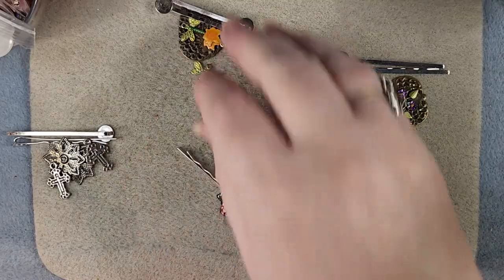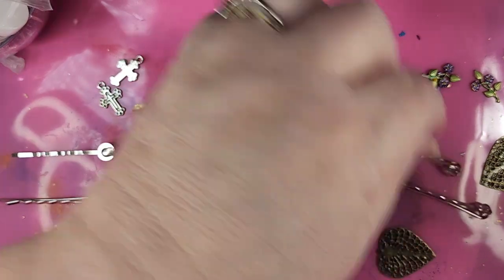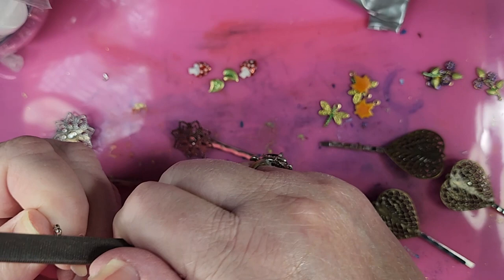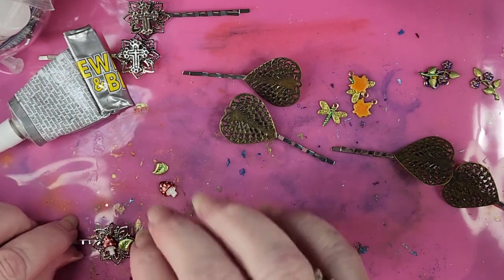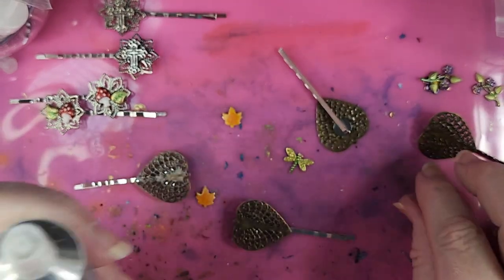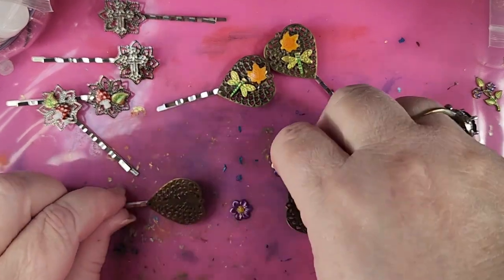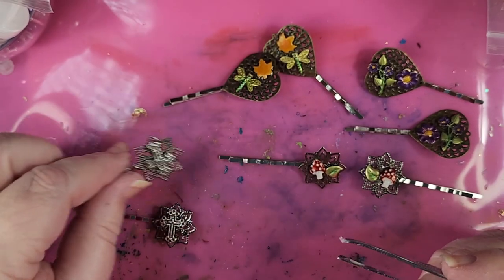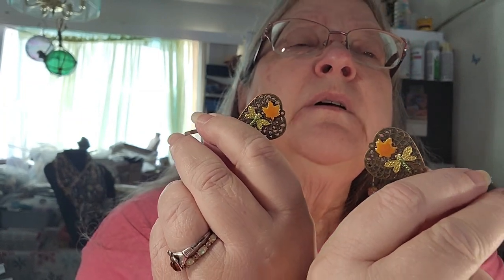Making 4 Sets Of Decorative Bobby Pins With Items From My Stash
We are using items from my stash to make these 4 sets of decorative bobby pins. I am always on the lookout for filigree pieces for the base, and I order most of my decorative brass stampings on Etsy, then I paint them!